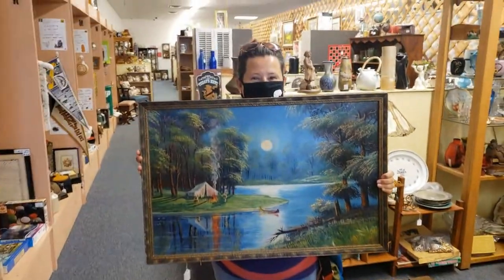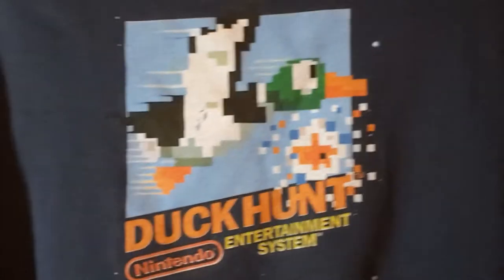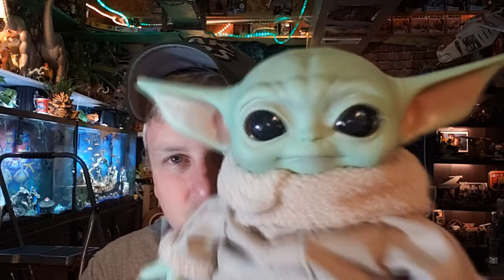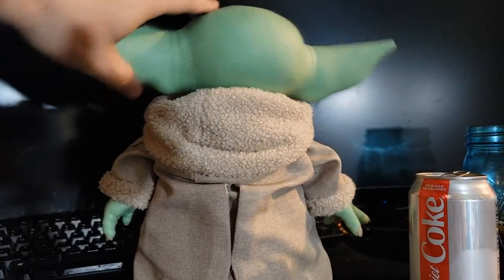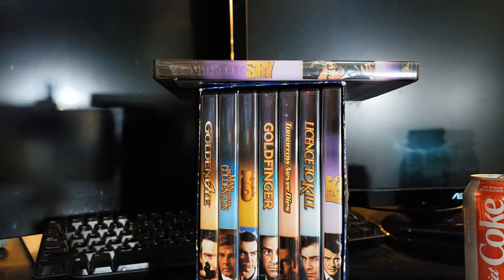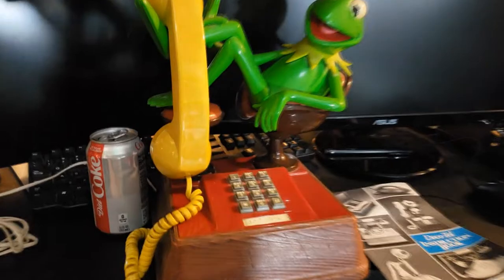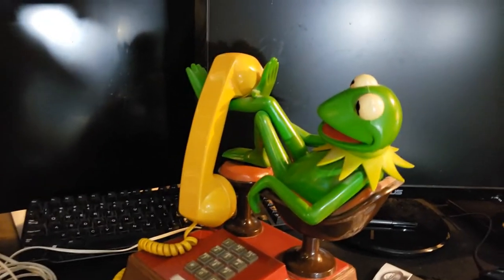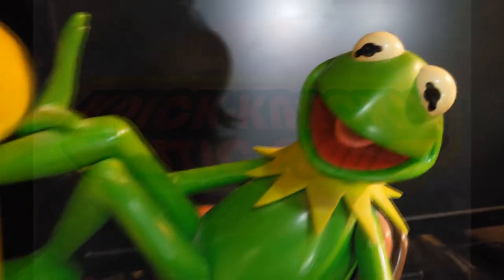Summer Time Toy Antique Store Haul: Kermit the Frog, Baby Yoda and More!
Check out my kick ass Kermit the Frog vintage telephone in addition to a new Hasbro Baby Yoda aka The Child from Star Wars: The Mandolorian, some James Bond love and some Hasbro Ghostbusters goodness!